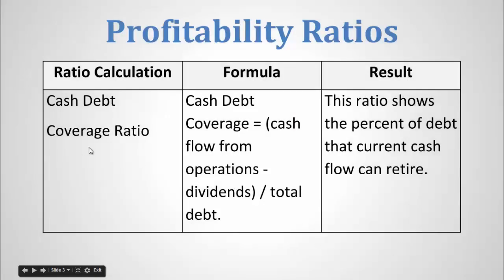Profitability Ratios - Finance For Non-Financial Personnel